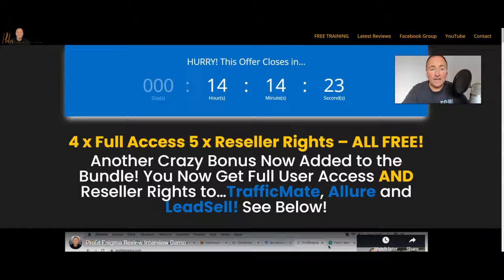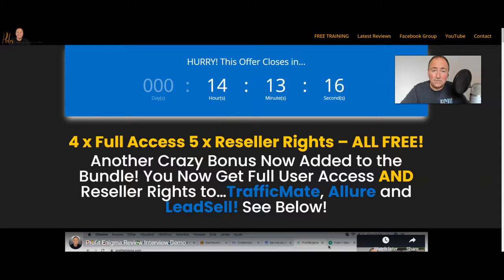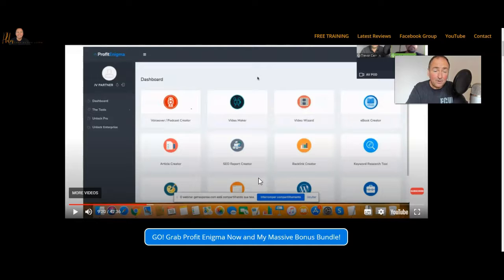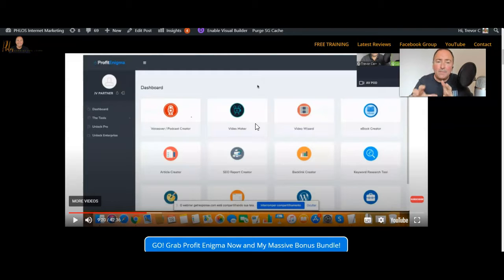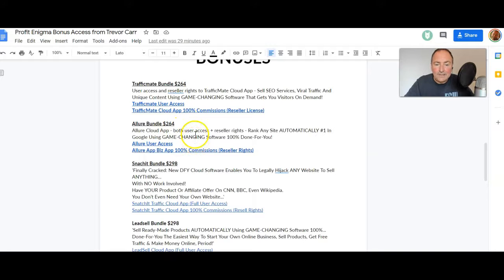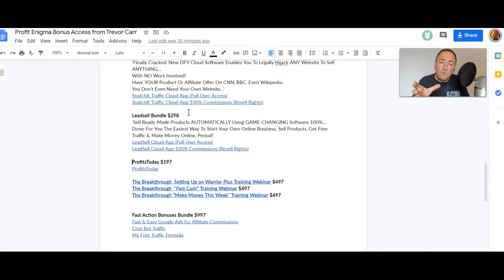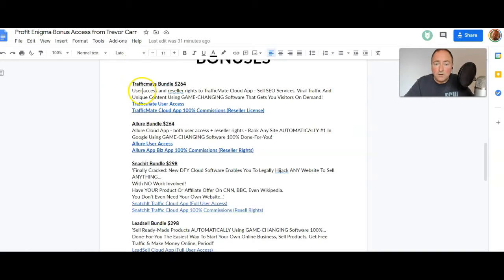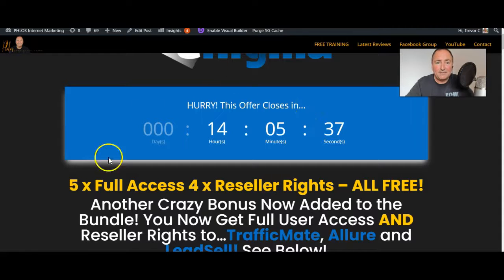Profit Enigma Review Insane Extra Bonuses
Profit Enigma Review Insane Extra Bonuses - Bonus Qualifying Watch my latest video to see the insane bonuses I have for you, worth over $3,800

Profit Enigma is insane value, and perfect if you want to start creating products of your own, and also if you want to generate multiple streams of income.

Want More Training?

Steps To Discover How You Can Make Money Online and Earn $300+ Per Day...

Other Make Money Online Videos:
Best FREE Way To Make Money Online For Beginners With NO Website ($100/Day)

Profit Enigma Review, Profit Enigma demo, Profit Enigma bonus, Profit Enigma bonuses, Profit Enigma interview